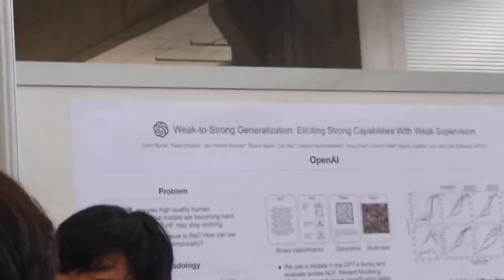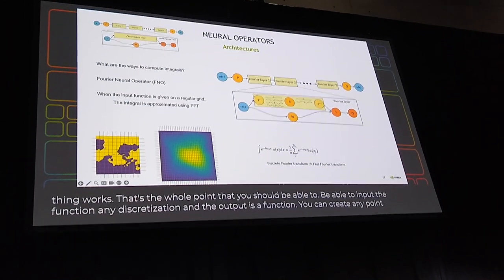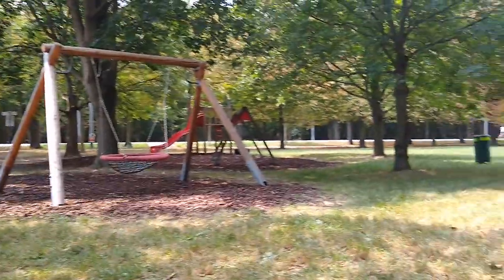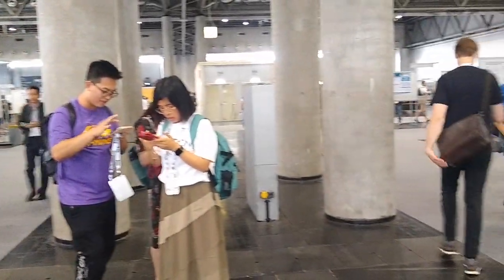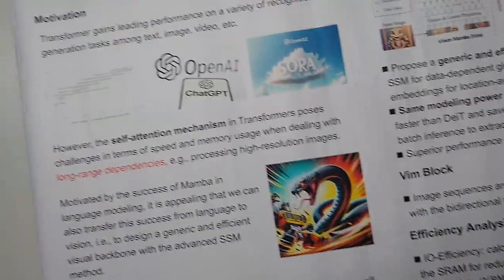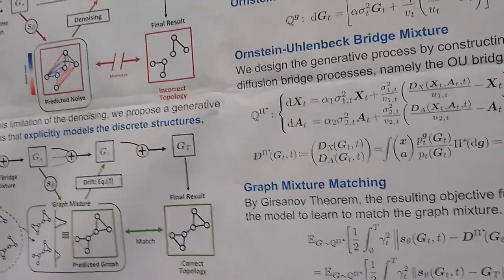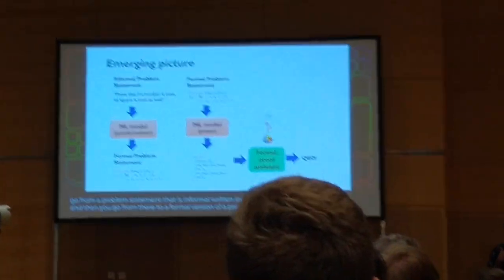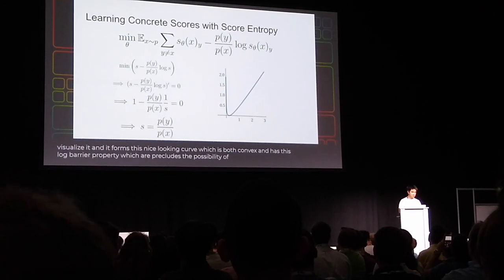Conference vlog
Feel free to write me a message on youtube or get my contact in the About section or googling my contacts.